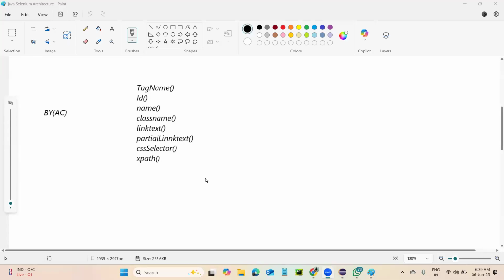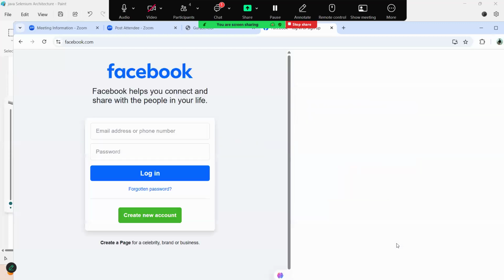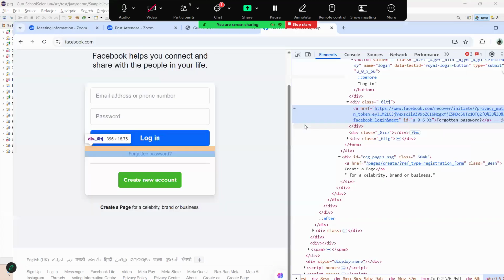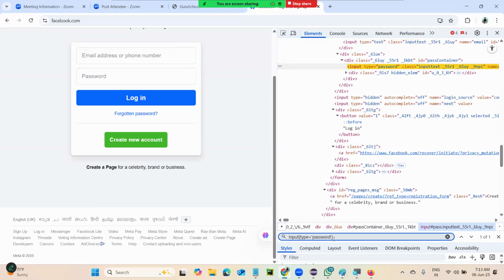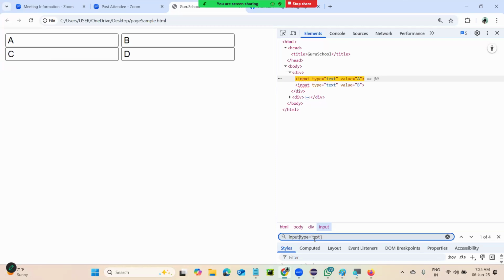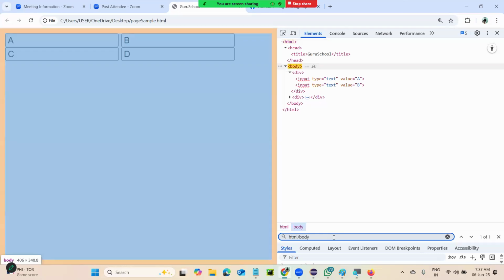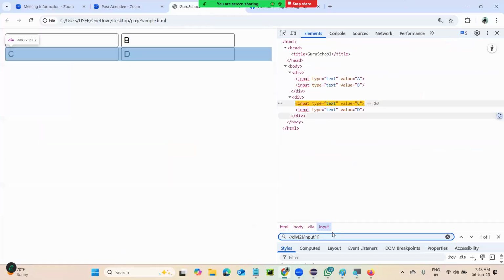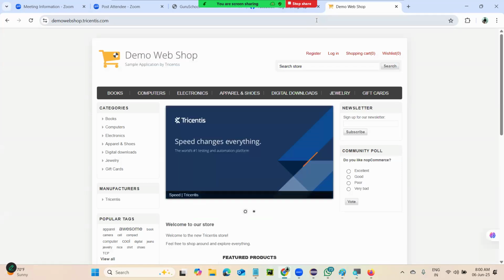Selenium Webdriver Locator(part -2)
Selenium QA Automation Training, and Placement
👉What is Selenium? Selenium is an open-source, widely-used automation testing framework for web applications. It supports various programming languages, including Java, Python, Ruby, C#, and JavaScript.
👉Key Features of Selenium Selenium supports automation testing on multiple browsers, including Google Chrome, Mozilla Firefox, Safari, Microsoft Edge, and Internet Explorer.Selenium supports automation testing on multiple platforms, including Windows, macOS, and Linux.Selenium supports various programming languages, making it a versatile tool for automation testing.Selenium provides a record-and-playback feature, allowing users to record their interactions with a web application and generate test scripts. Selenium supports integration with various testing frameworks, such as JUnit, TestNG, and NUnit.
👉Why Selenium QA Automation
 ☑️Career Opportunities and Growth
 💡High demand: Selenium is a widely-used tool in the industry, and companies are looking for professionals with Selenium skills.
 💡Career growth: Learning Selenium can lead to career advancement opportunities, such as senior QA engineer or test automation lead.
💡Competitive salary: Selenium professionals are typically well-compensated, with average salaries ranging from $80,000 to over $120,000. By learning Selenium, you'll enhance your career prospects, acquire versatile skills, and stay relevant in the industry.
 👉GURUSCHOOLS is providing online training classes on Selenium QA Automation with Hands-on Real-time projects and certified industry experts
👉When you enroll with GuruSchools you will get below 6 free offerings from us : - Instructor lead interactive training - Course Completion Diploma Certificate - Resume Preparation - Vendor Interview Preparation - Client Interview Preparation - Project Support or Job support 👉Kindly Watch, Like, Comment, and forward it to people interested in IT Career